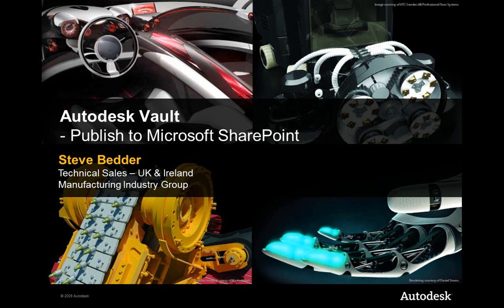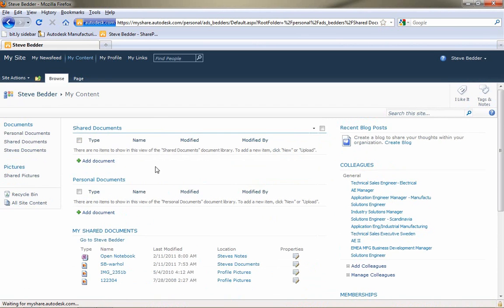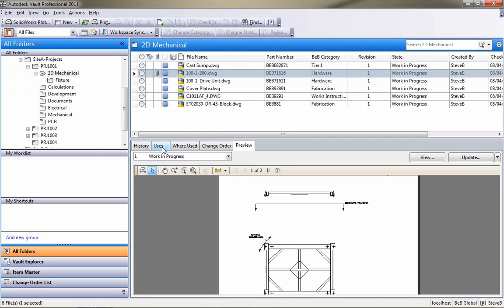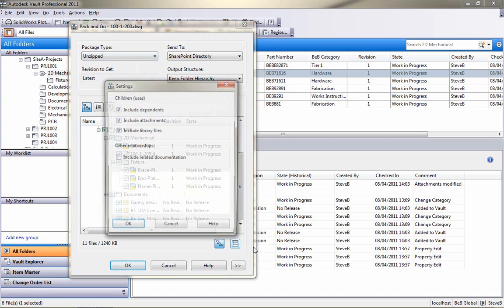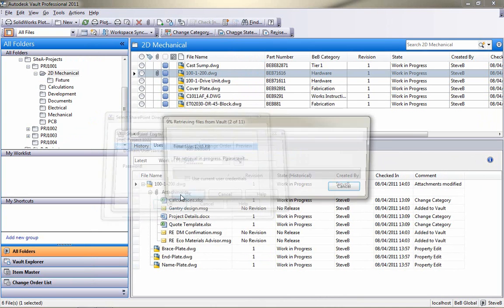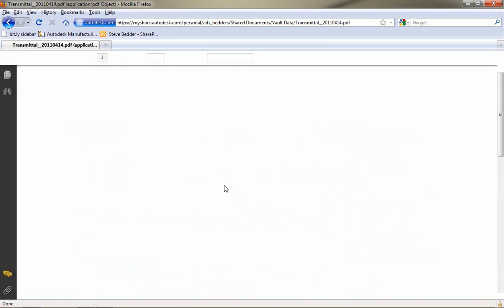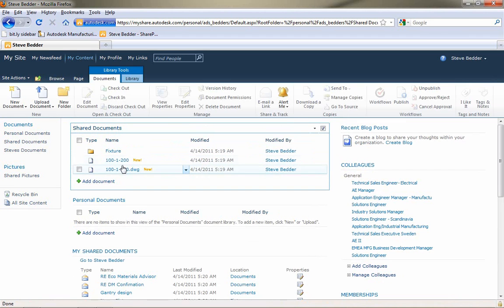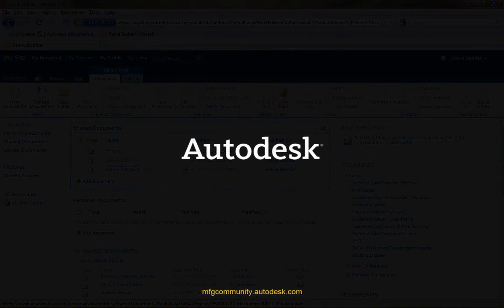Autodesk Vault to Microsoft Sharepoint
If you have Microsoft SharePoint as your corporate document management solution and you wish to share engineering data managed by Autodesk Vault with SharePoint you can do that directly.

Autodesk Vault has the ability for engineering data - 2D, 3D and non-CAD to be pushed to SharePoint including meta-data and visualisations.